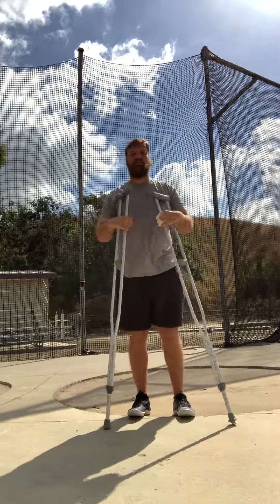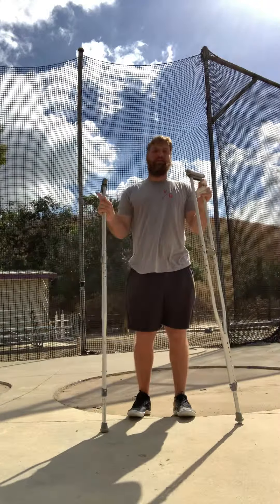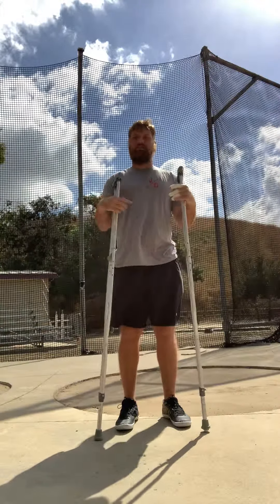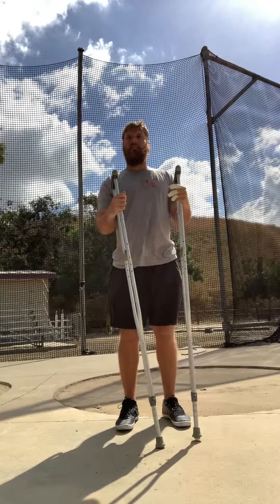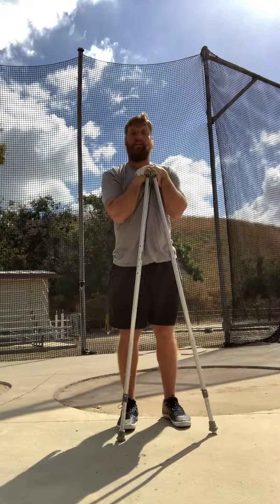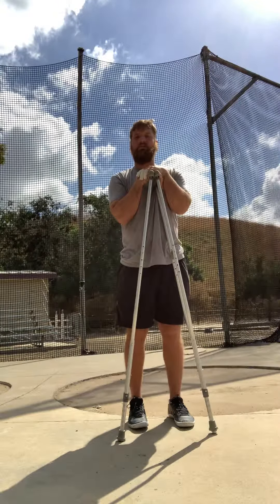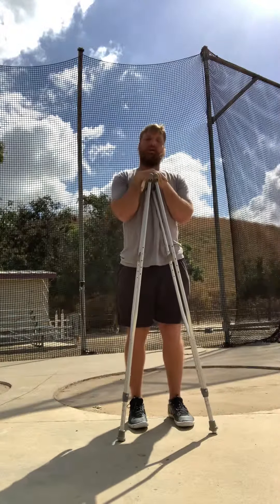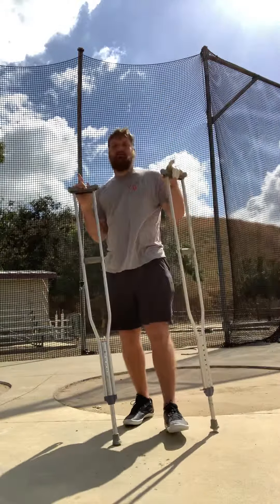Rotational crutch drills video #1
Utilizing crutches have enable our athletes to better feel positions and balance in difficult drills that may normally take much longer to grasp the conceptual basis.